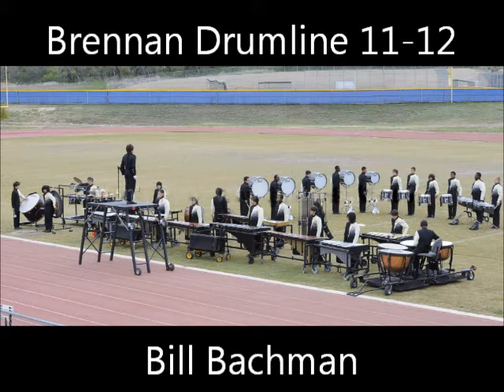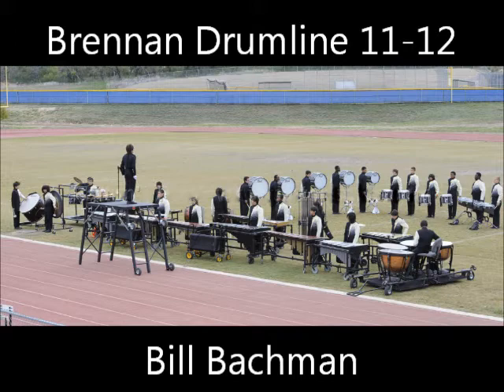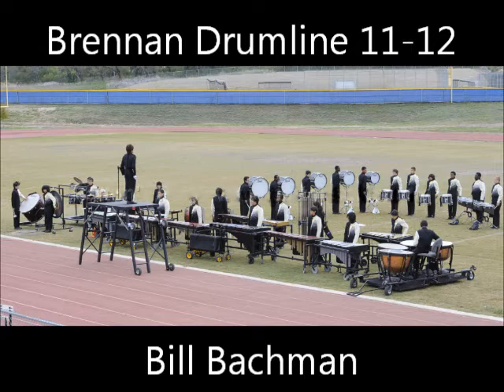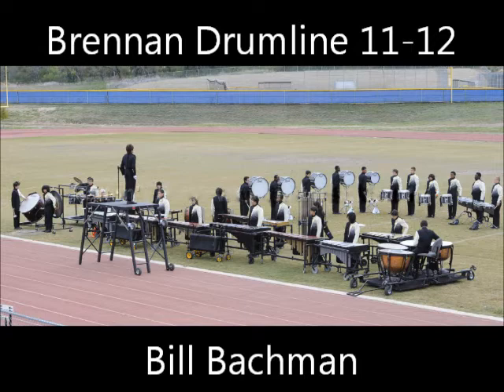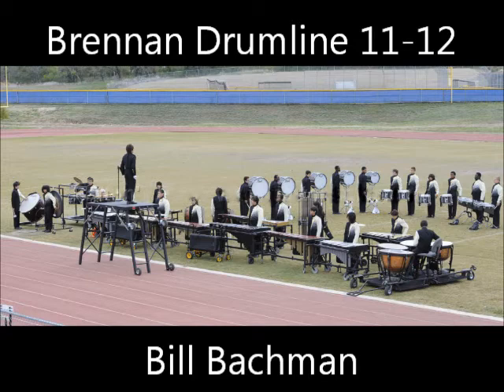Brennan HS Drumline 2011 Brandeis Competition - Bill Bachman Judge Tape